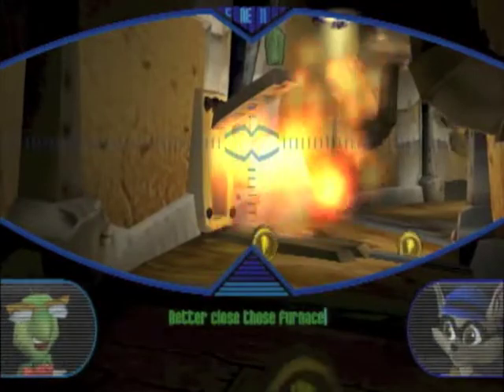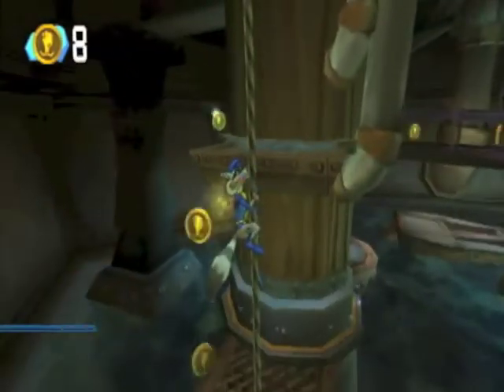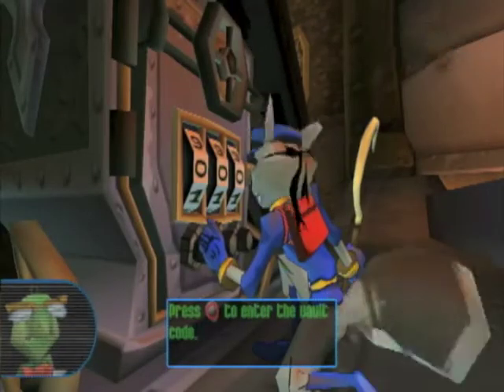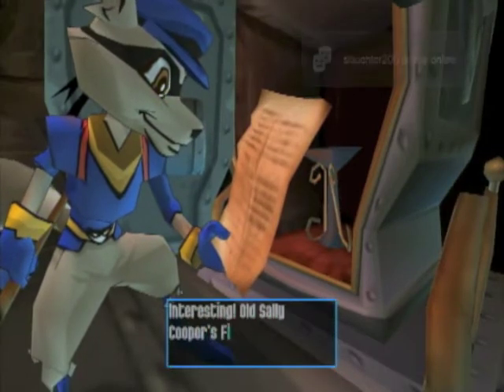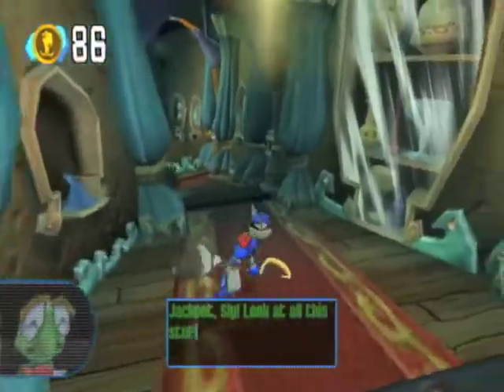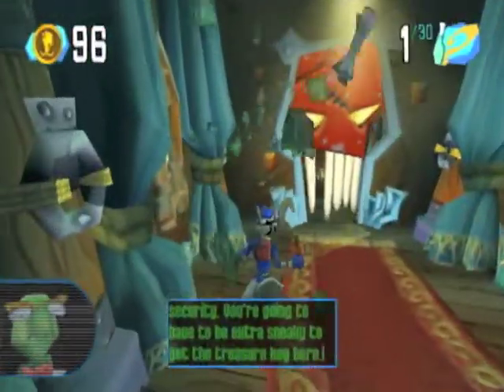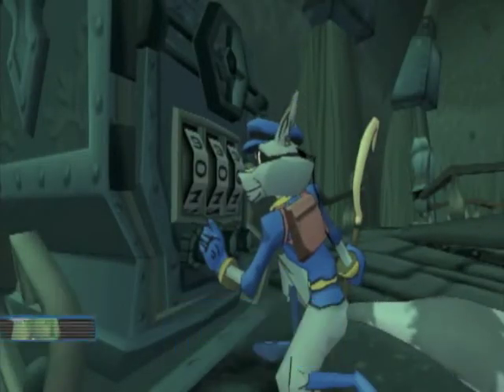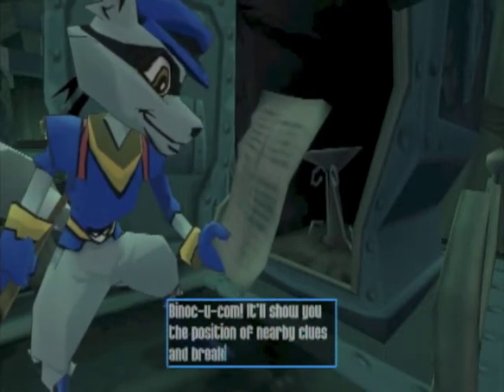Sly Cooper and the Thievius Racoonus Walkthough part 3:Master Thief Training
sly collection